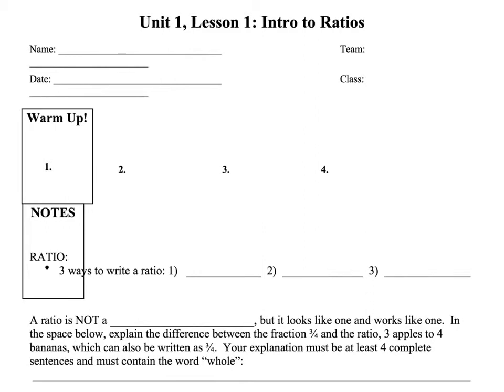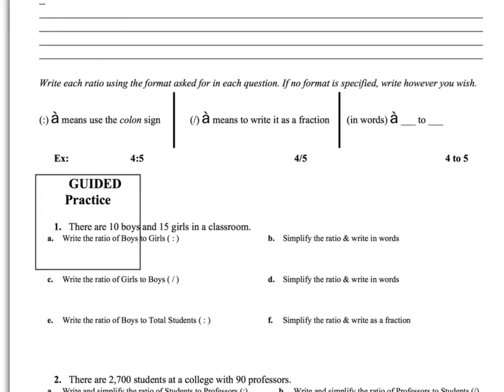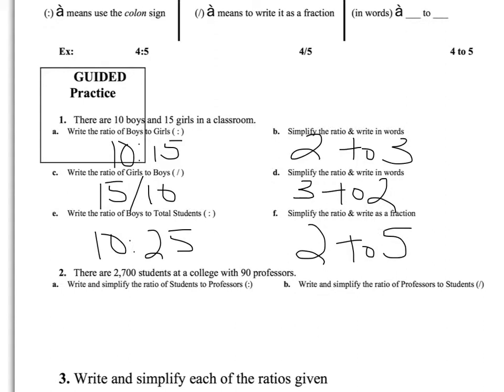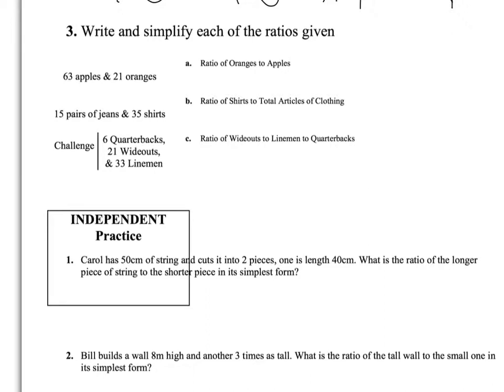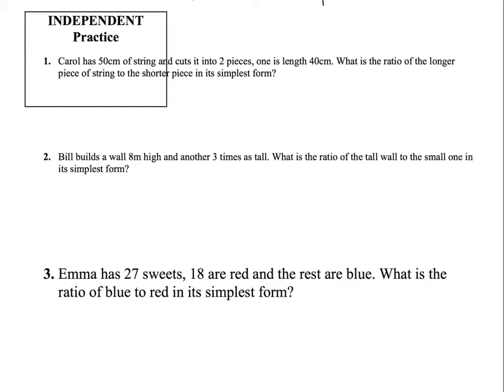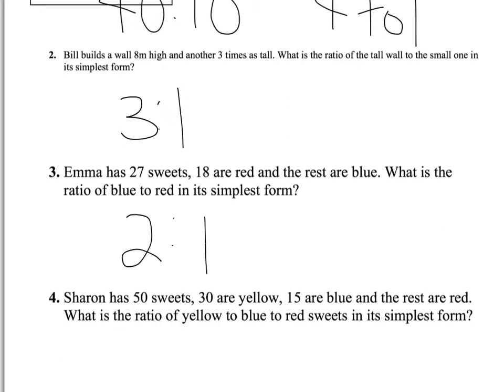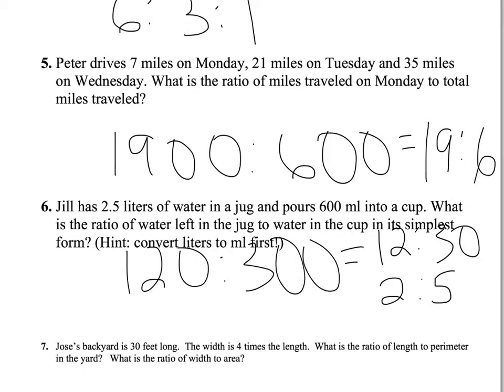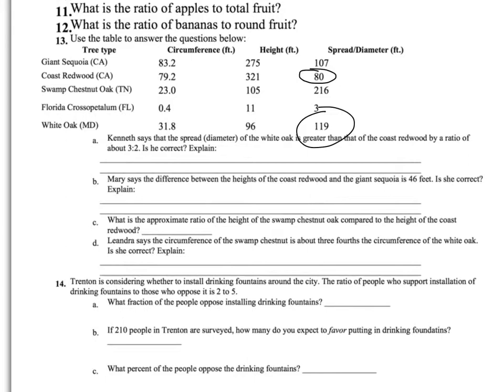Unit 1, Lesson 1: Ratios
Creating, simplifying, and comparing ratios